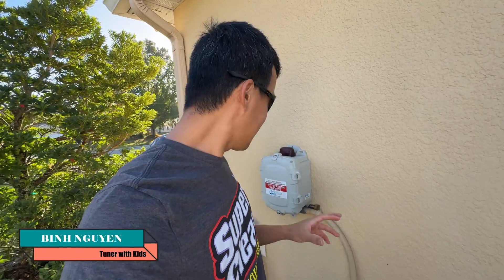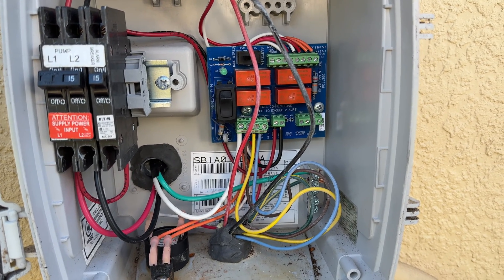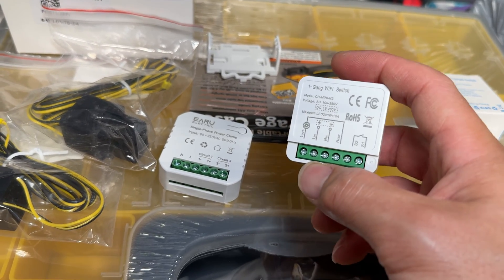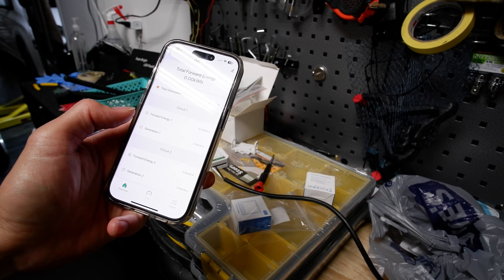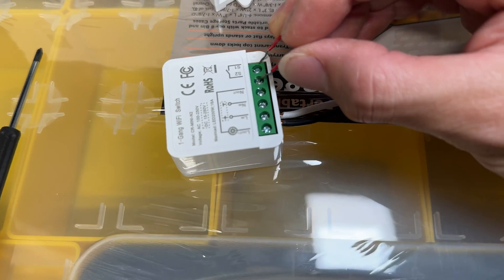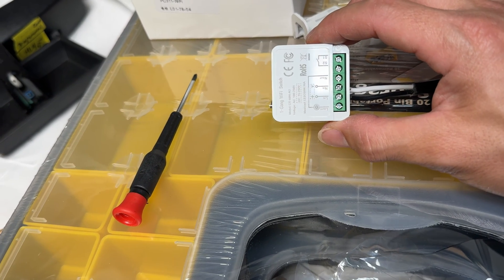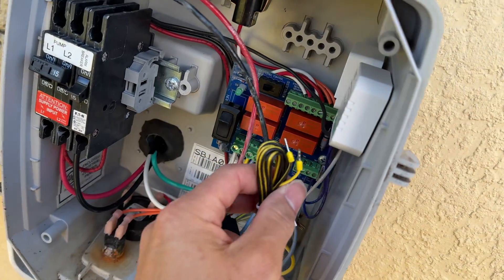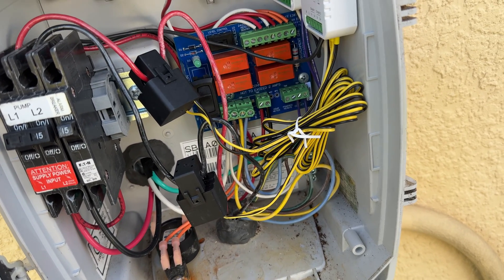How Setup Tuya Smart Life Mini Switch Relay & Energy Monitor Clamp CT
We install and setup the wifi Tuya or Smart Life mini relay switch and the energy monitor with 2 CT clamps. These don't need a hub which makes it easier. These are very affordable smart home automation devices if you are tech savvy.
The energy monitor doesn't integrate with SmartThings or Google Home but the switch relay does.

 You can get these on Amazon with quick shipping or wait a few weeks for AliExpress.

Two-CT Bilateral WiFi Energy Meter

Mini Wifi Switch DS1311WN